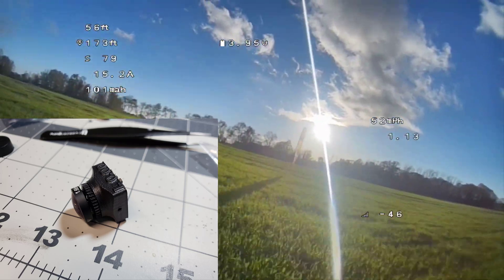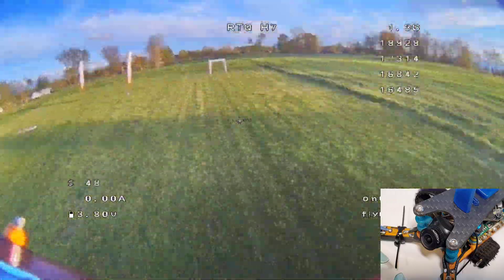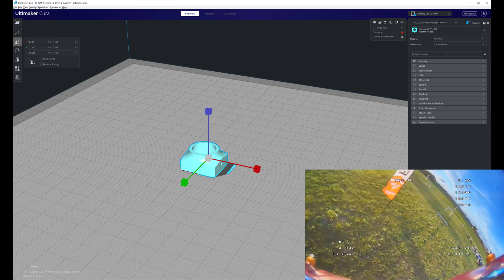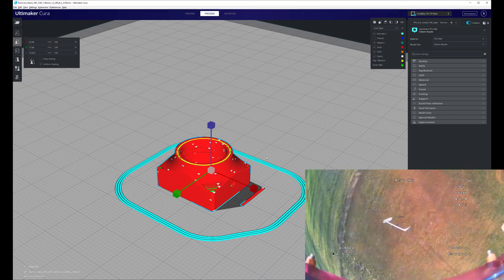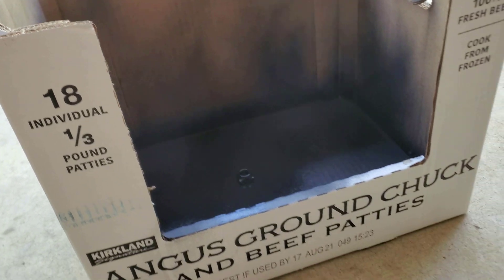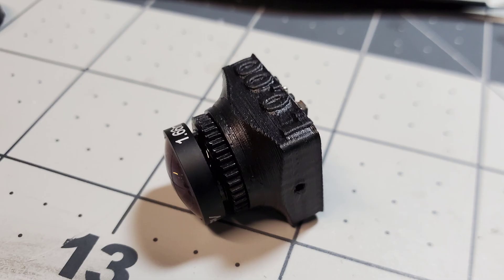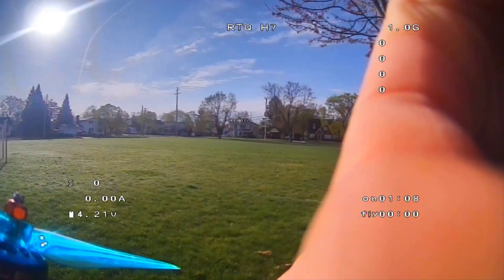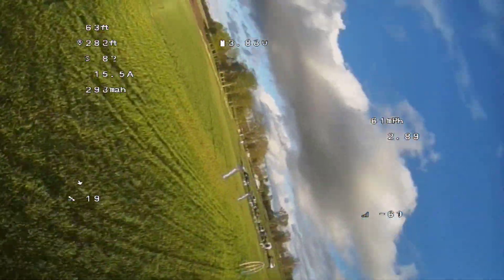Shark Byte | M12 Lens Mod Tutorial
SainSmart 95A TPU:

Lens:
Ratel 1.66mm M12 Lens with IR filter:
VERY Important: lens must have an IR filter, because the Runcam sensor doesn't have an IR filter. I've also tested the Runcam Eagle M12 lens with some success

3D Print:
Alf_Skaar at RC Groups designed this 19x19mm 3D print (print at 104% scale or fit is too tight):
Here's the camera settings he recommends (basically stock, but with "Sharp View" disabled

3D Print Painting:
VERY important, if you use a 3D print straight off of the printer, you'll likely encounter a red tint in the video. This is because the 3D print isn't fully opaque and still lets in light, including IR light. A few coats of Krylon Fusion Matte Black complete fixed this issue for me: